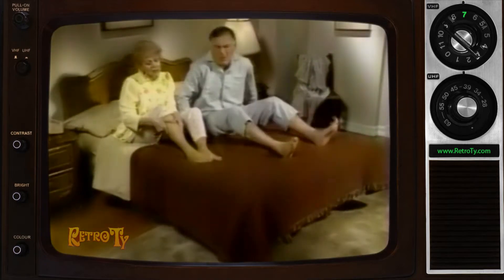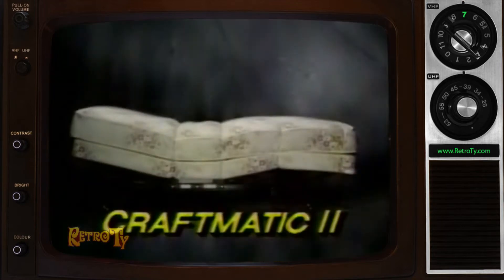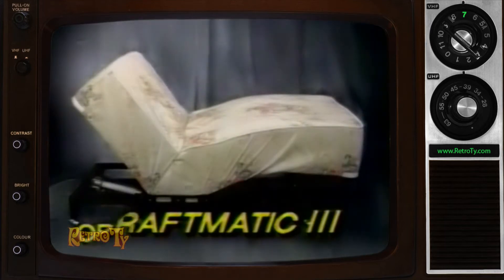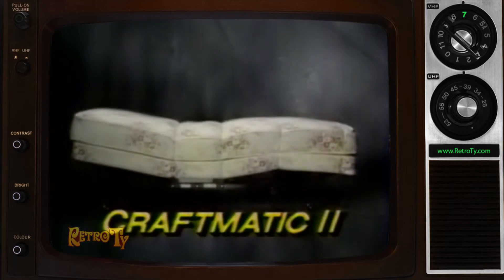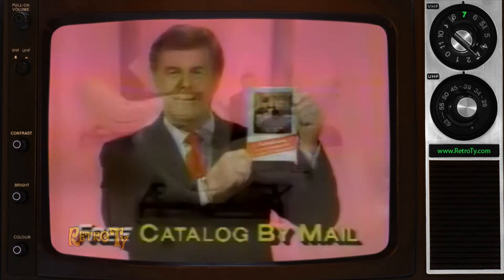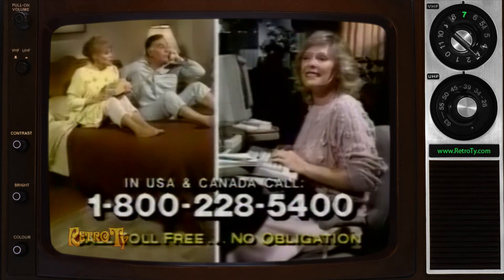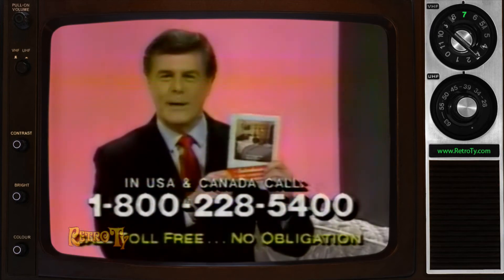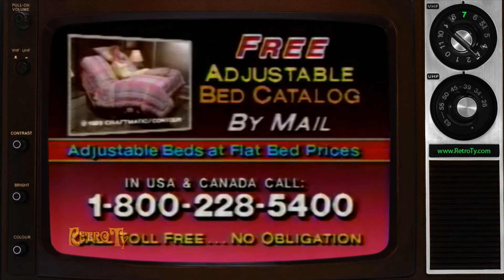1990 - Craftmatic Bed Mattress